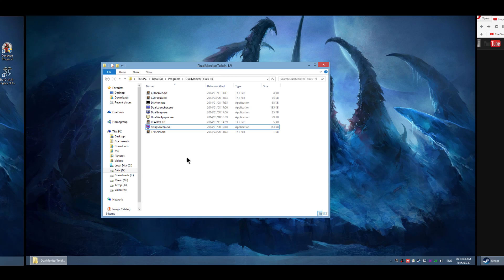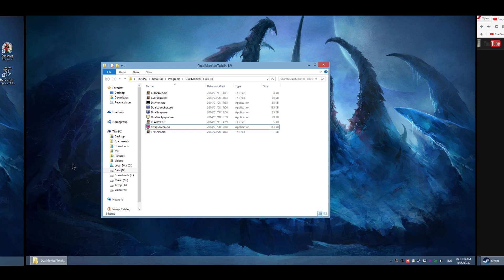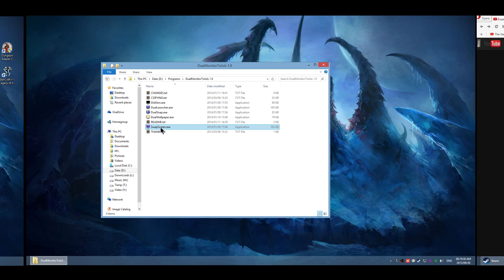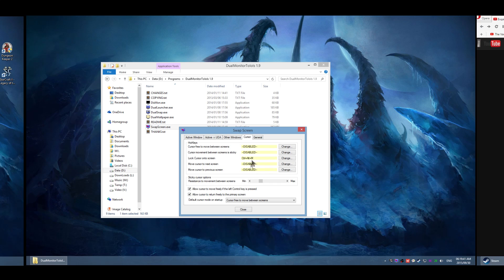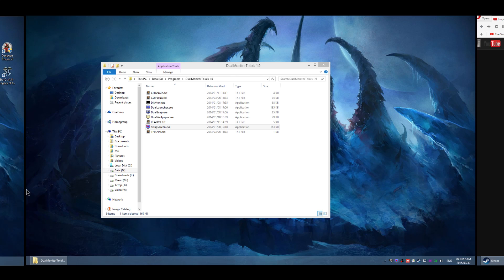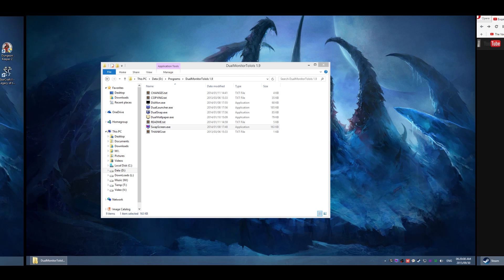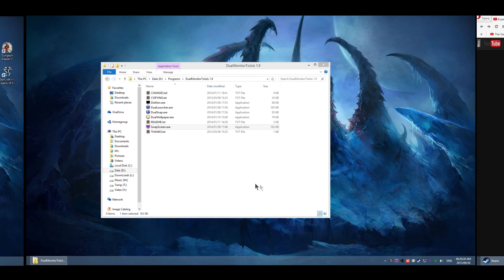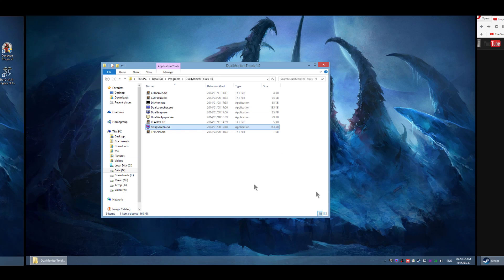How to lock mouse on your main screen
Here's a small tutorial on how you can play on 2 or more monitors without letting yout mouse jump to another one in the middle of the fight  leaving you to die against your enemy. Grab thios small tool set and use one of them to lock the cursor on your main streen while performing quick rotation in CS: GO or any other game of your choise.